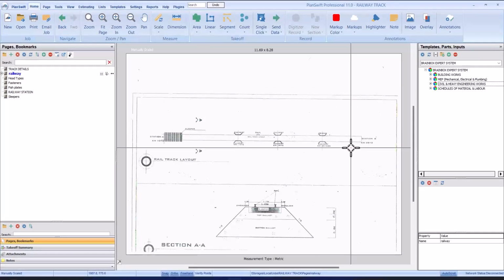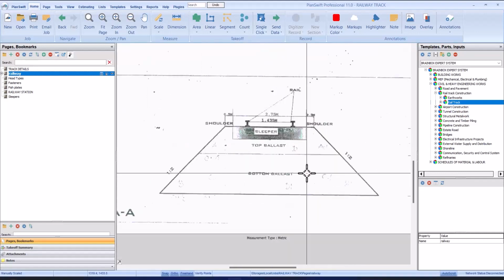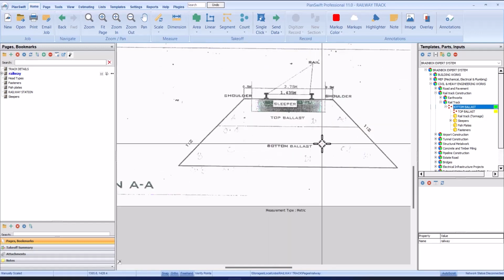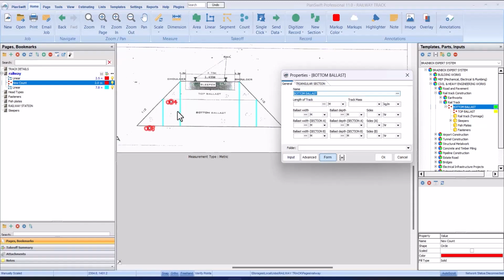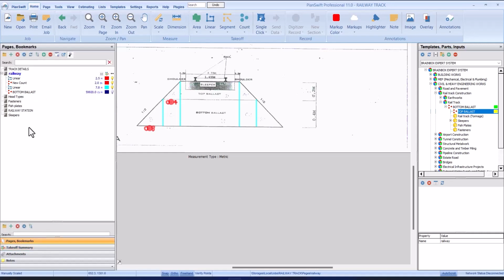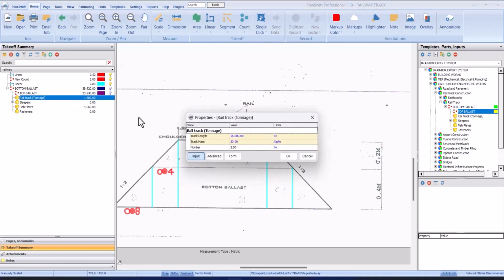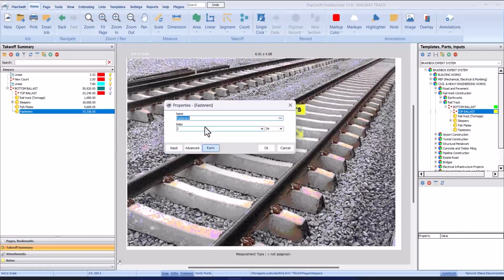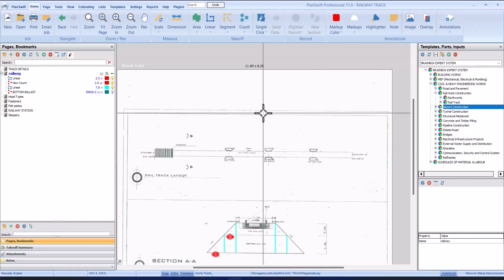Railway Track Construction Takeoff with Planswift | Sleeper | Ballast | Fastening System | Joint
"Welcome to Railway Track Construction Takeoff with PlanSwift! In this tutorial, we’ll take you through the full process of performing a quantity takeoff for railway track construction, covering key components like sleepers, ballast, fastening systems, and joints. Designed for quantity surveyors and construction estimators, this video provides a comprehensive, step-by-step guide to tackling railway projects in PlanSwift.

We’ll explore everything from setting up your PlanSwift templates to measuring and calculating each element accurately. This guide will help you streamline your takeoff process and achieve reliable results for railway construction projects.

In this tutorial, you’ll learn:
🔹 Calculating quantities for sleepers, ballast, fastening systems, and joints
🔹 Setting up and organizing railway takeoff templates in PlanSwift
🔹 Tips for improving accuracy and efficiency in railway track estimation
🔹 Avoiding common errors in railway track takeoff

Boost your efficiency with this practical guide to railway track construction takeoff in PlanSwift.

Let's build the future of construction technology together! 💪🏽

🚀 Here's what you can expect:

In-depth tutorials on popular construction software such as Autodesk Revit, AutoCAD, Navisworks, Bluebeam, and more.